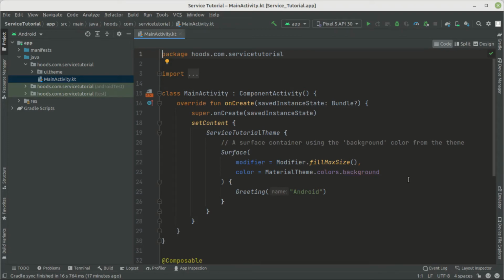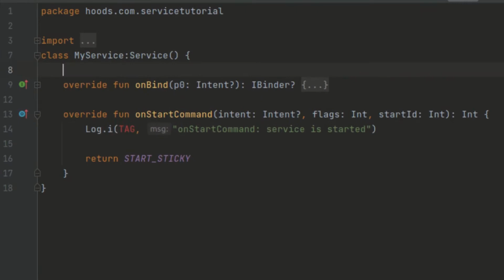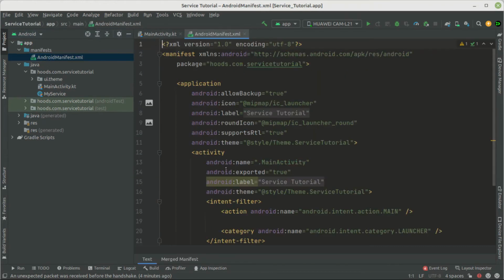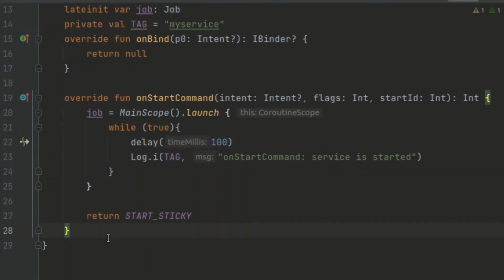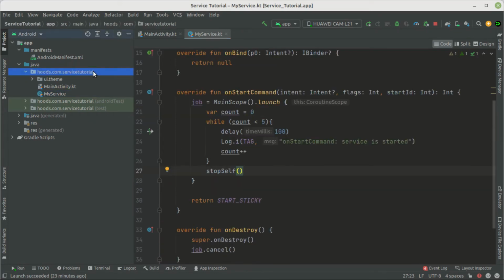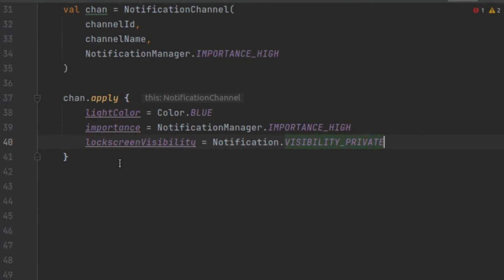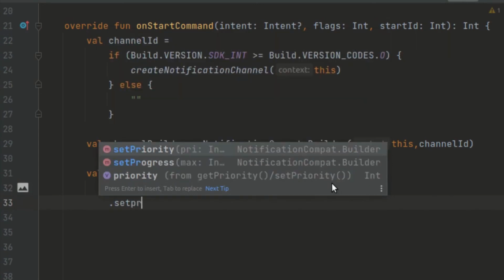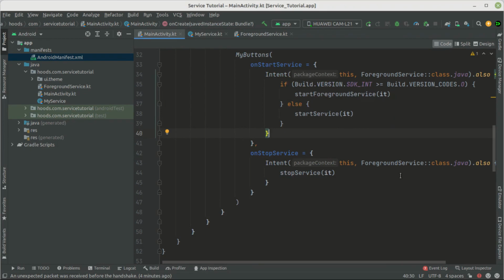Android Foreground and Background Services - What do they do?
Android services are among the core android components that are used to execute background tasks. In this android tutorial, we will learn about background and foreground and how to use them effectively with jetpack compose